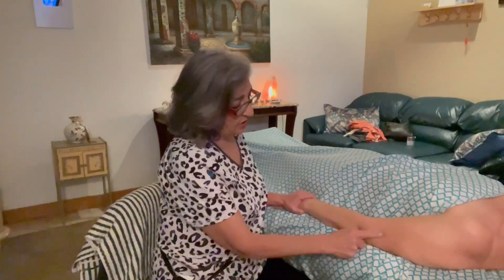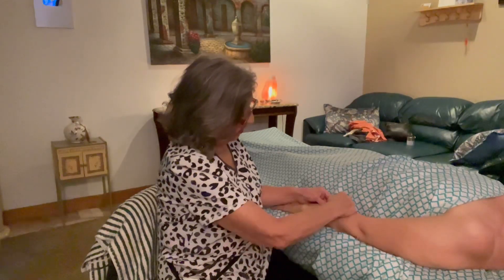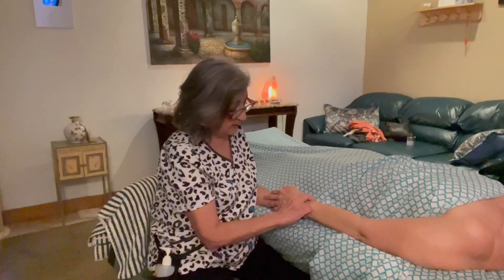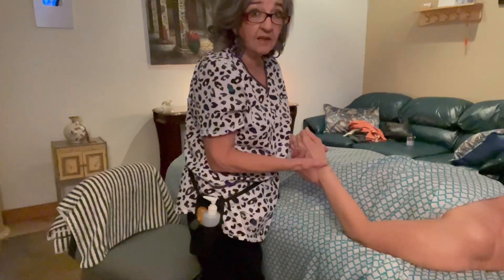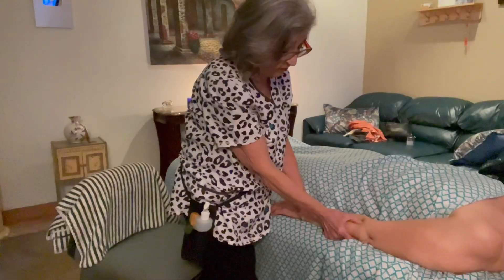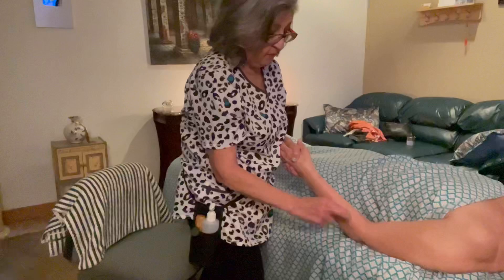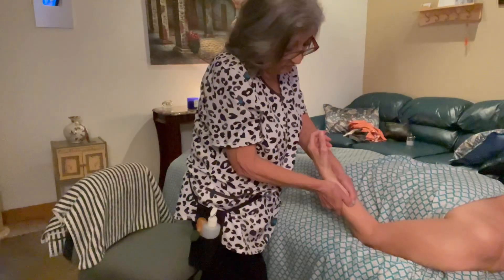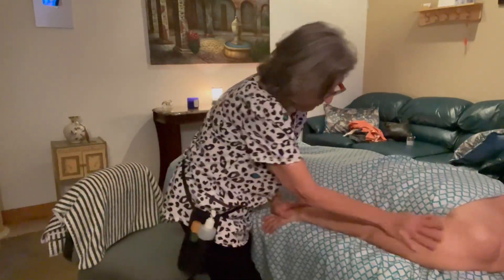How to treat the Brachioradialis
I made a mistake at 2:20. I said palm over palm while using flat 👊 fists.  I guess I don’t know the difference between the two 😂 lol.

Brachioradialis:
Origin: distal 2/3 of the lateral supracondylar ridge of the humerus.
Insertion: Styloid process of the radius.
Action: flexes the elbow at the humeroulnar joint.
Assists in pronation & supination of the forearm when these movements are resisted.